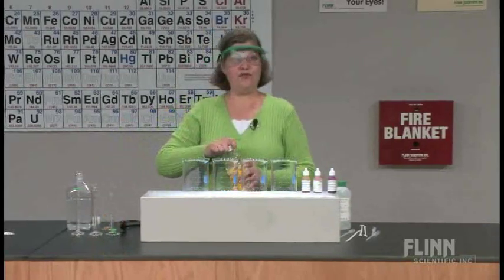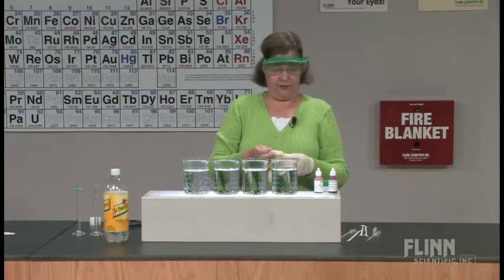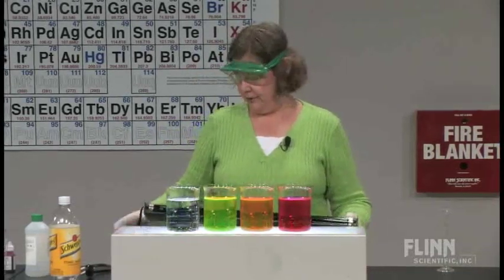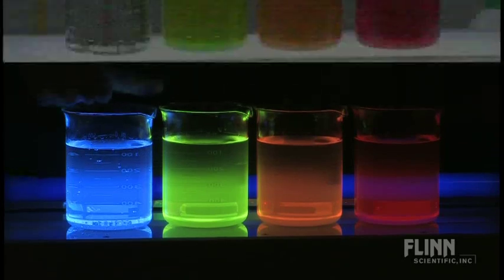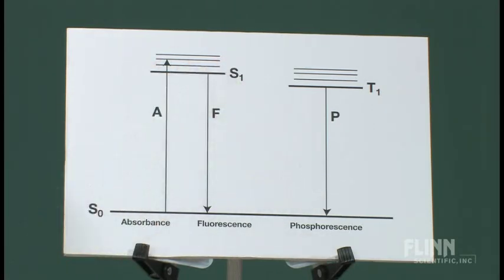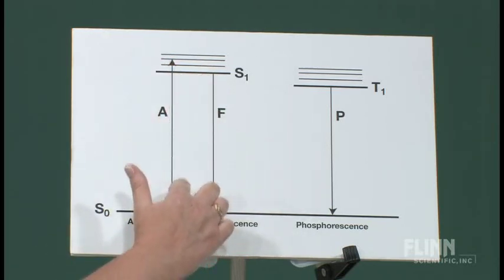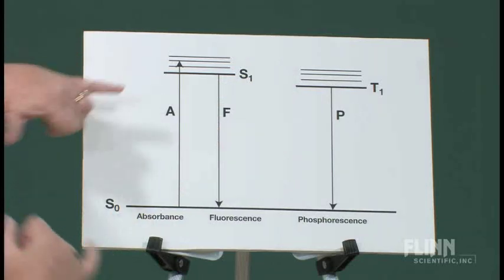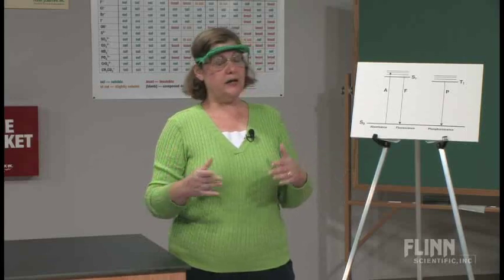Fluorescent Dyes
Observe properties of quinine, fluorescein, eosin, and rhodamine.